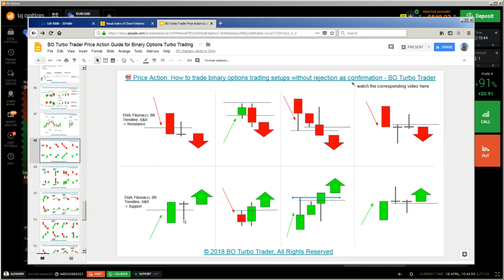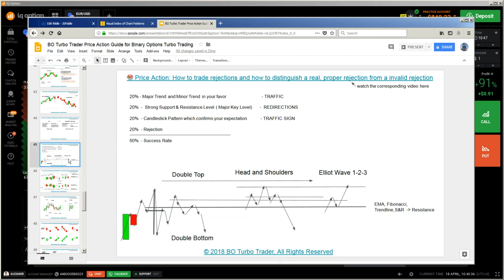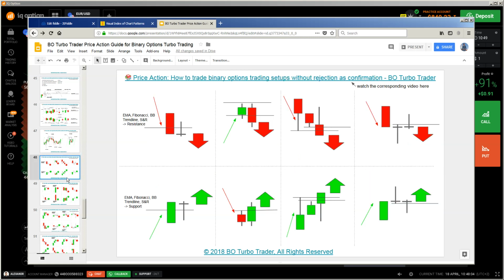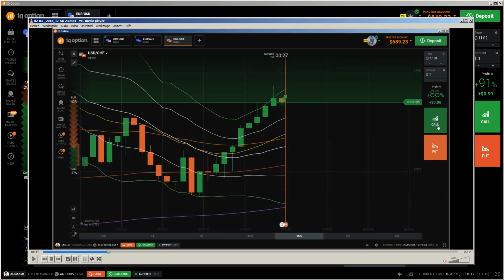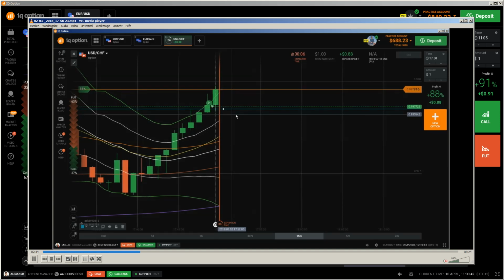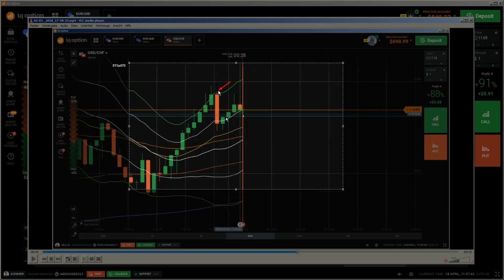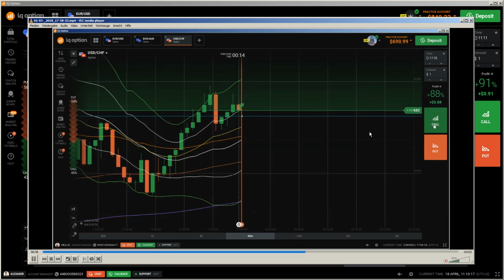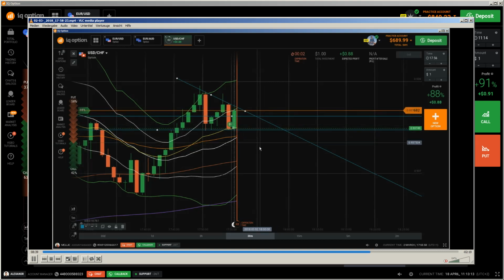▶️ Price Action: iq option live put option example problems, call option example problems part 33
A put option is a financial contract between the buyer and seller of a securities option allowing the buyer to force the seller (or the writer of the option contract) to buy the security. How it works (Example):. In options trading, a buyer may purchase a short position (i.e. the expectation that the price will go down) on a security. (To read more, check out Prices Plunging? Buy A Put! and Introduction To Put Writing.) Let's look at few sample questions that illustrate one of the many approaches the exam may take to this subject. For these examples, we'll be changing only the multiple choice options that could be provided for the same question.

Call Option examples, Call Option definition, trading tips, and everything you need to help the beginning trader. (To read more, check out Prices Plunging? Buy A Put! and Introduction To Put Writing.) Let's look at few sample questions that illustrate one of the many approaches the exam may take to this subject. For these examples, we'll be changing only the multiple choice options that could be provided for the same question.

candlestick reversal signal indicator
reversal candlestick
shooting star candlestick reliability
candlestick reversal patterns pdf
best candlestick pattern indicator
hammer candlestick pattern
long upper shadow candlestick

candlestick price action trading pdf
price action patterns pdf
price action patterns indicator

price action strategy pdf
price action pdf
15 minute price action strategy

how to predict next day candle
next candle prediction indicator
next candle direction
how to know the next candlestick
can mathematical formulae predict forex candle
forex candle predictor v4
candlestick prediction